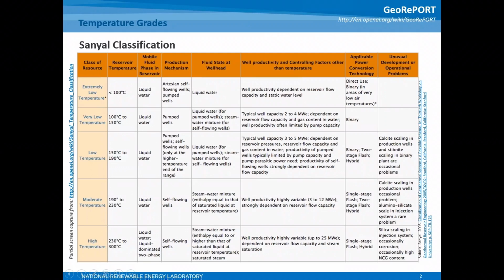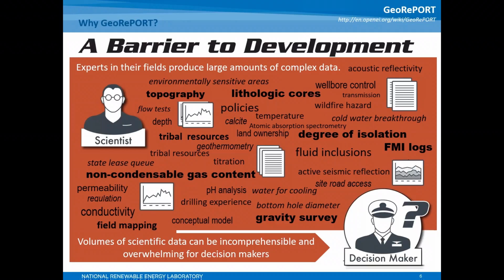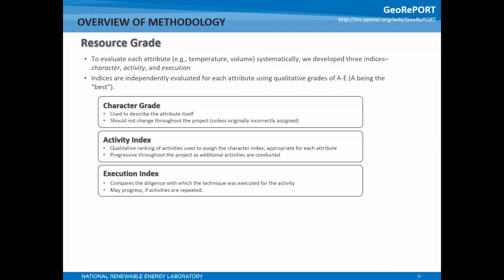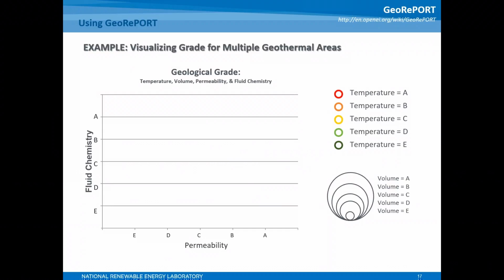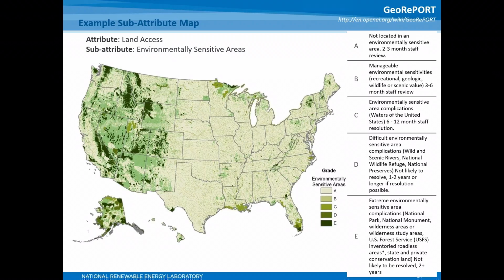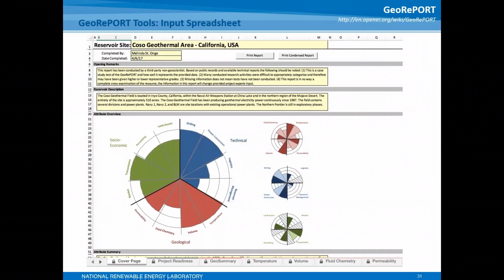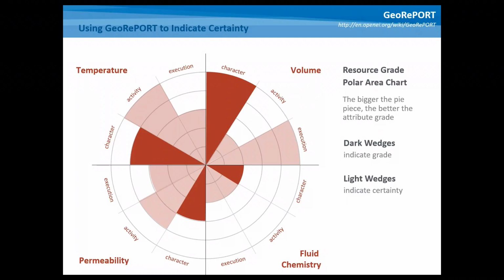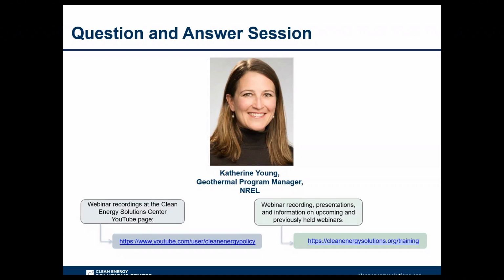GeoRePORT: Geothermal Research Portfolio Optimization and Reporting Technique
With support from the USAID Power Africa initiative, the Clean Energy Solutions Center hosted a webinar on the Geothermal Resource Portfolio Optimization and Reporting Technique (GeoRePORT) System This webinar provides an overview of GeoRePORT, a free resource that can be used both to evaluate geothermal resource and project potential. The webinar also discusses the applicability of GeoRePORT for geothermal resource development in East Africa.